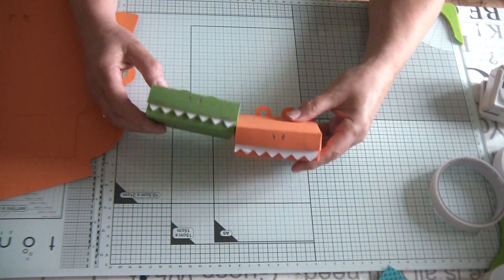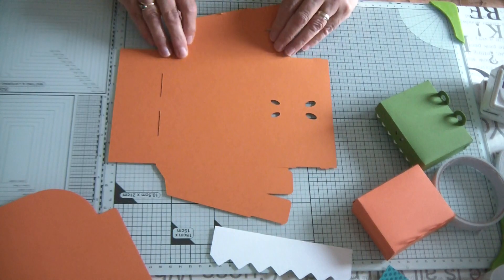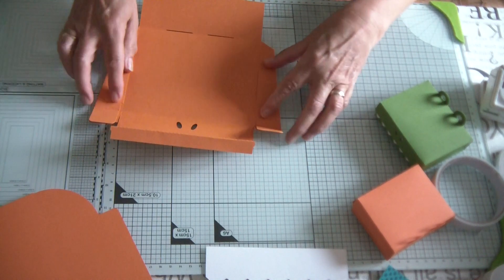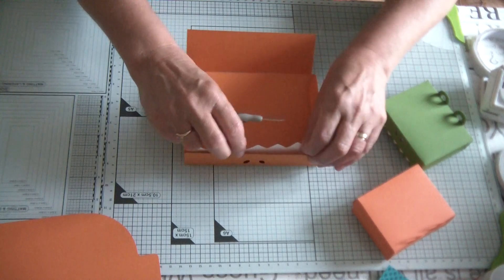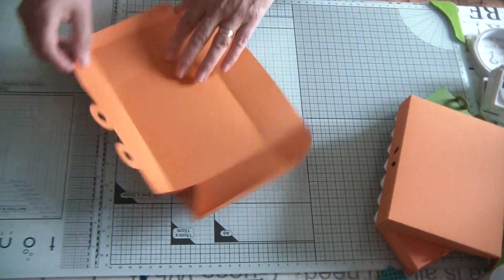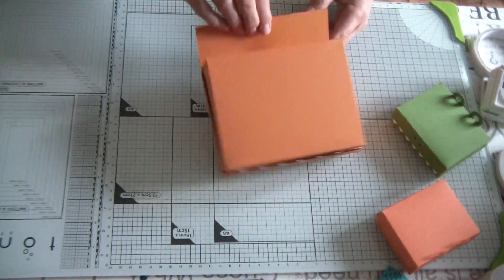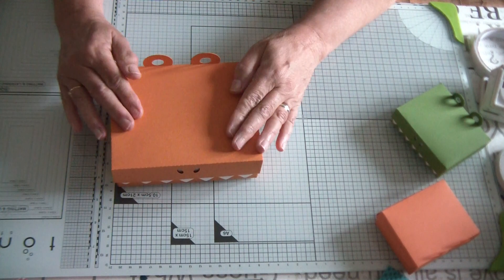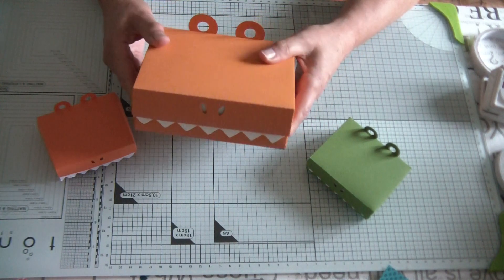Brother Scan and Cut Saturday...... Cute Summer Fun...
Brother scan and cut Saturday is where I go onto Canvas workspace, choose a FREE SVG files, cut it out and put it all together.
this week its all about Summer, Picnics, snack boxes...party boxes   bright colours and having fun..
Plus I always like to do a give away.